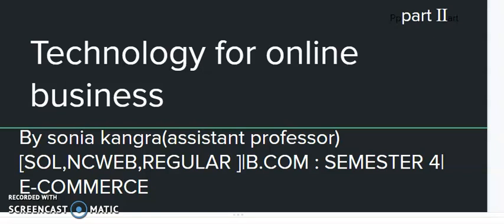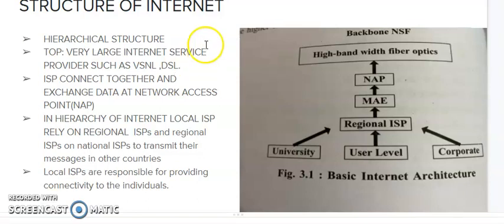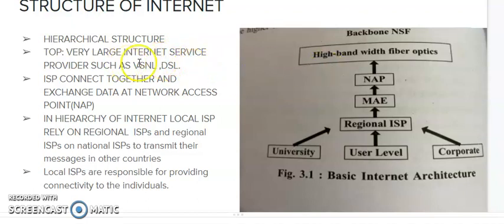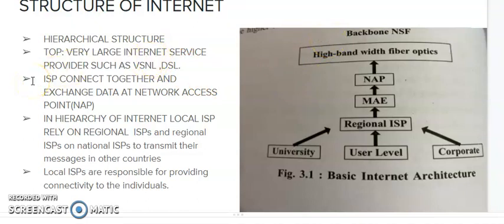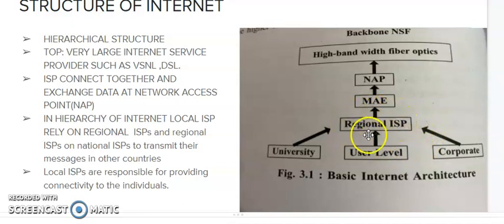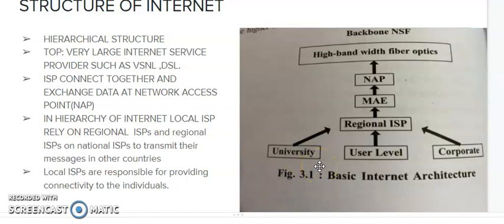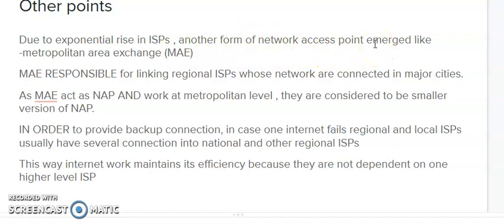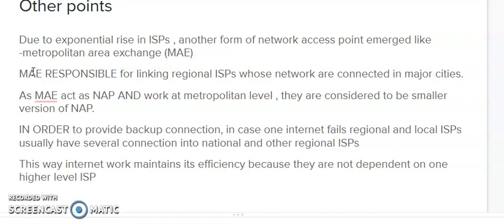technology available for online business: structure of internet|b.com:semester4|SOL,NCWEB,REGULAR.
THIS VIDEO WILL TELL U ABOUT STRUCTURE OF INTERNET -TOPIC OF E-COMMERCE UNIT 3 .
VIDEO WILL BE USEFUL FOR STUDNTS STUDING IN SOL,NCWEB,REGULAR IN B.COM COURSE.